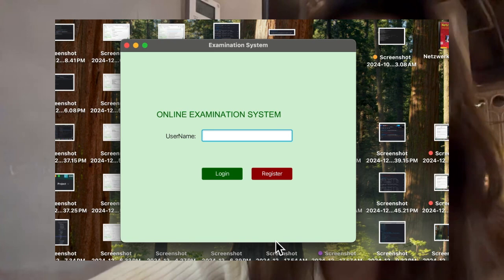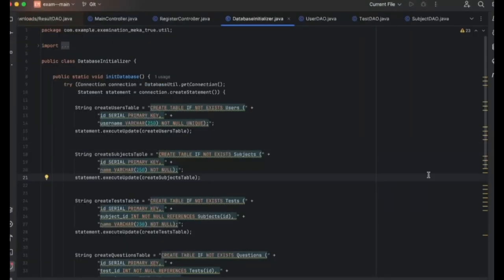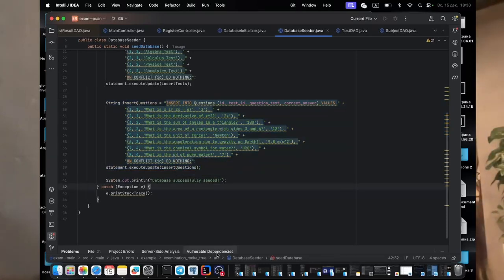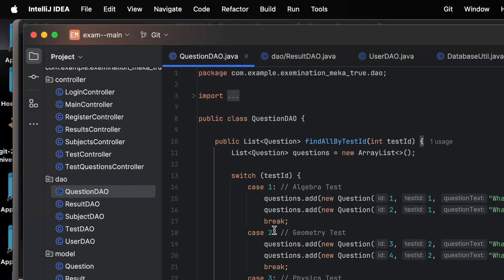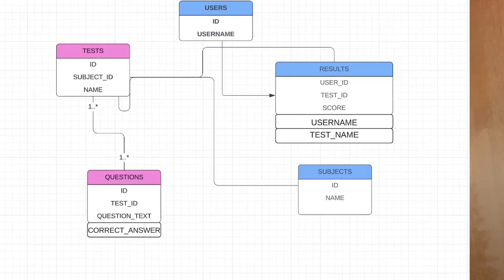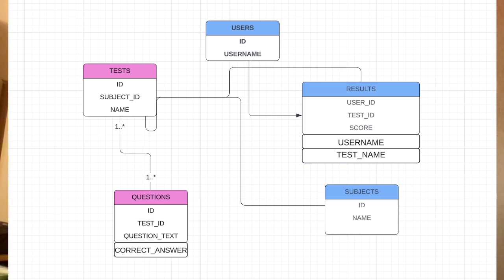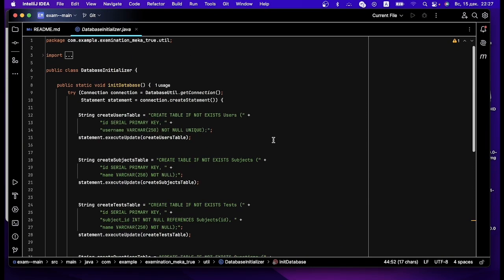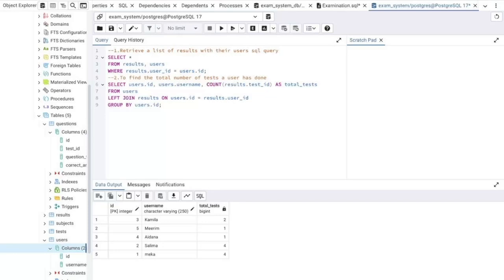Database Project: F-COMCEH-23-B